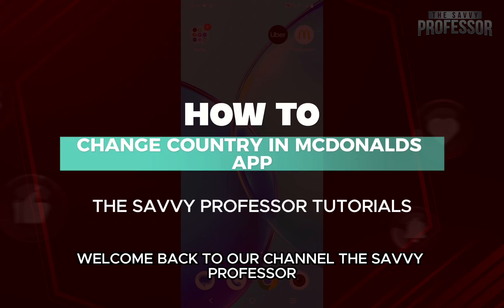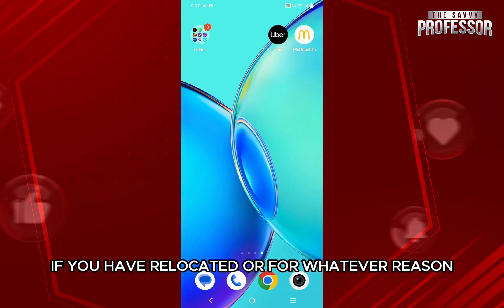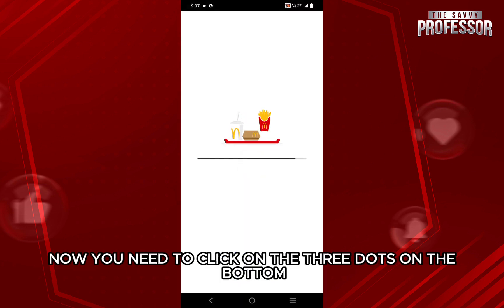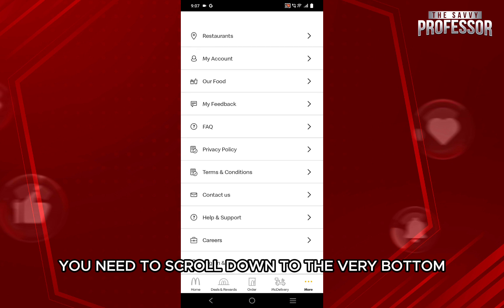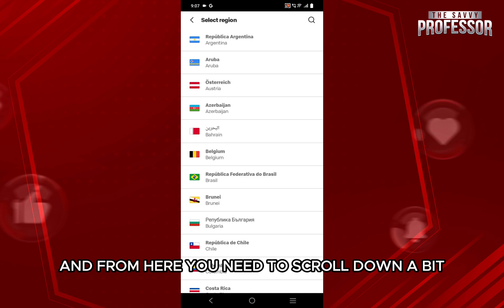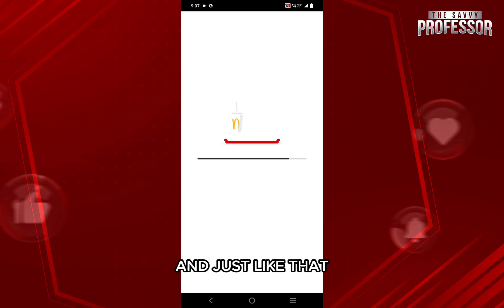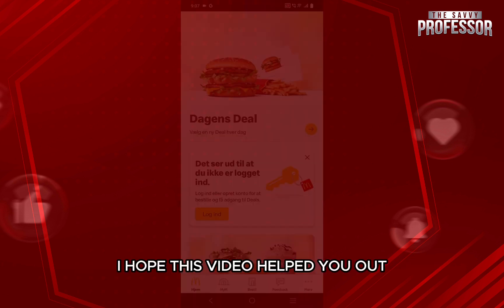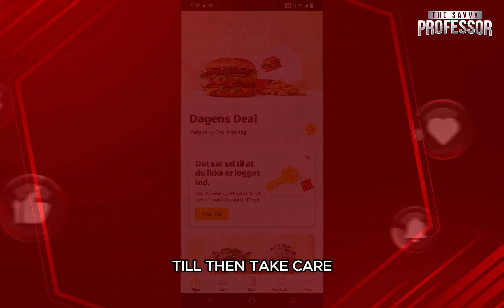How To Change Country In McDonalds App (How To Update Country In McDonalds App)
How To Change Country In McDonalds App (How To Update Country In McDonalds App). In this video tutorial I will show you how to change country in McDonalds app.